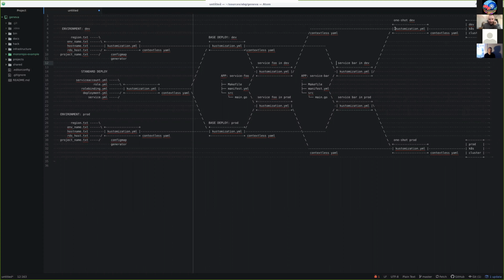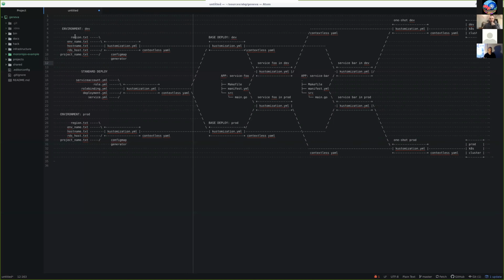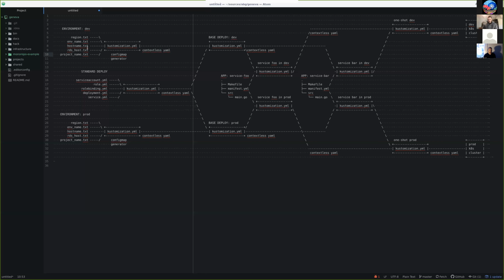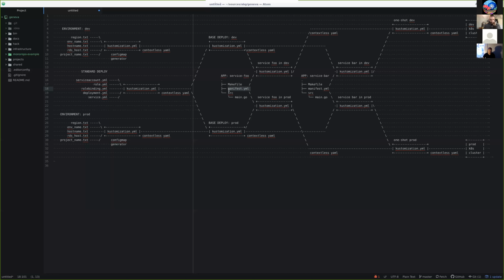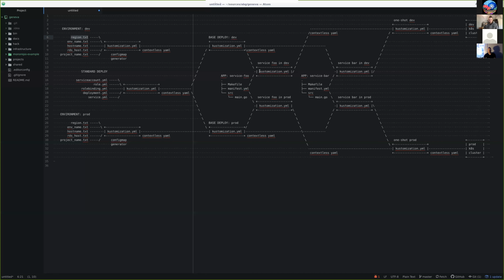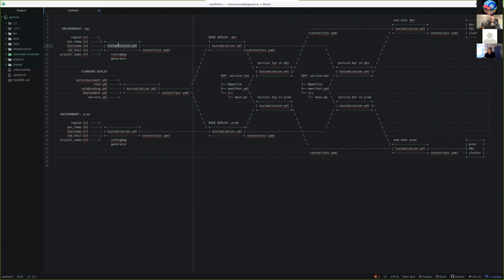SIG-CLI Tools and Configuration Philosophy Discussion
We mostly talked about architectural issues with Kustomize.